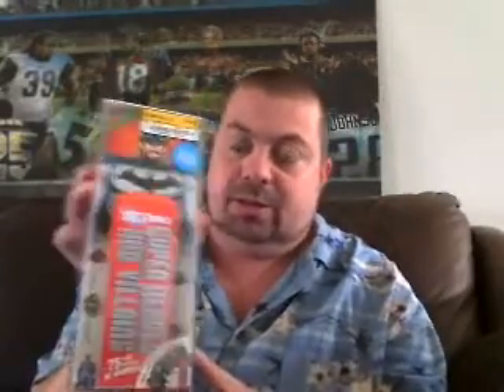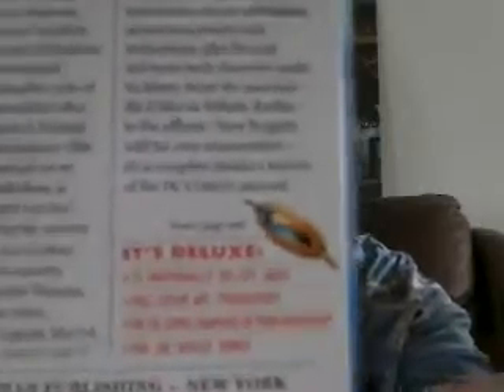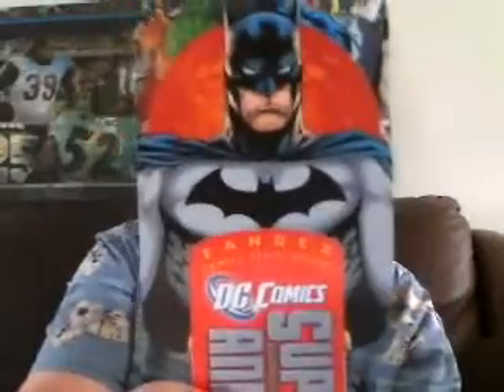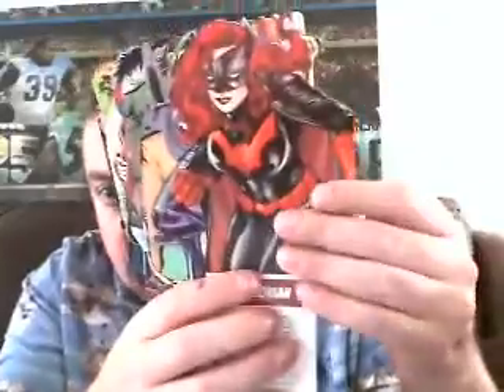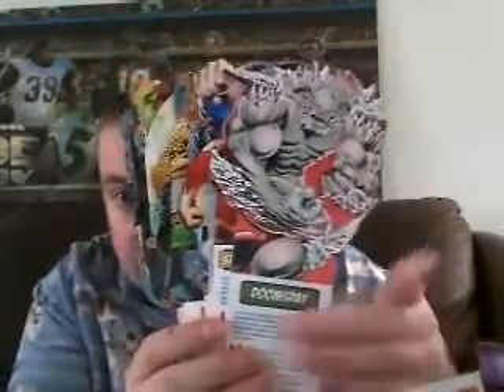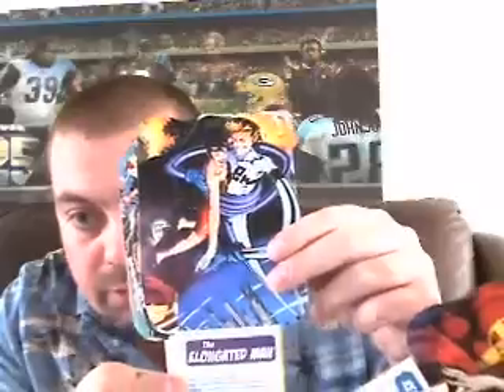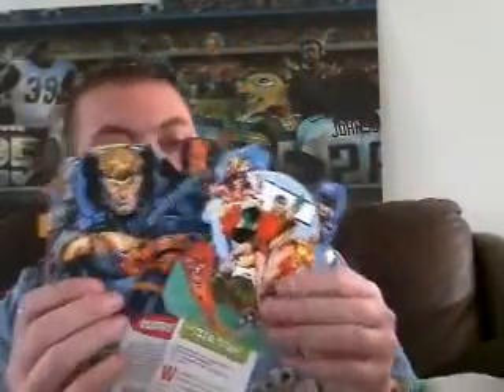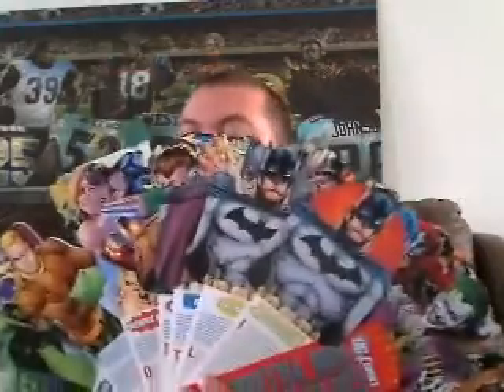DC Comics FANDEX Review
This is a review of the DC Comics FANDEX Super Hero & Super Villains Field Guide.